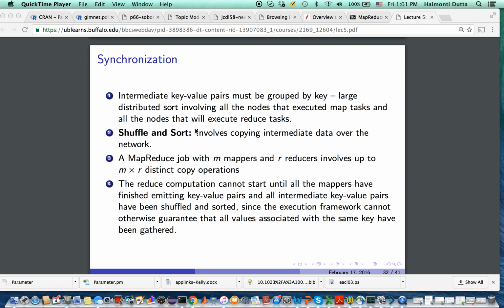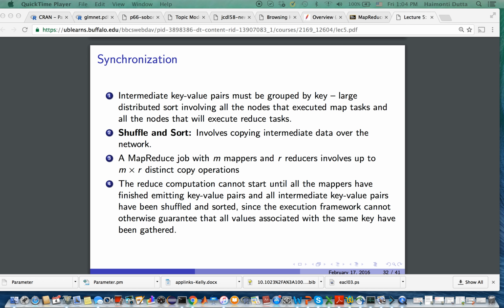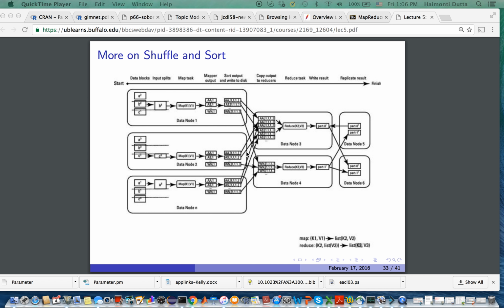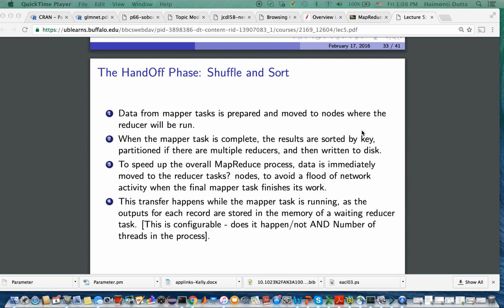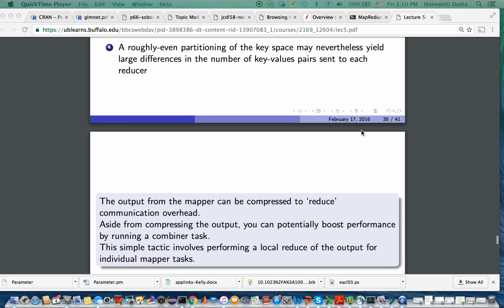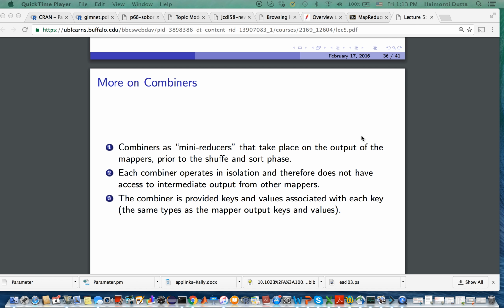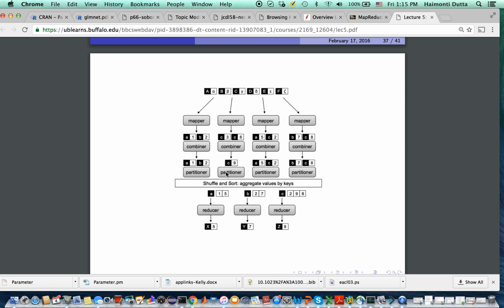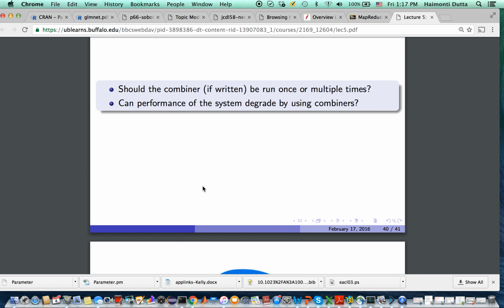PartitionersCombiners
What are partitioners and combiners in the Map Reduce environment?